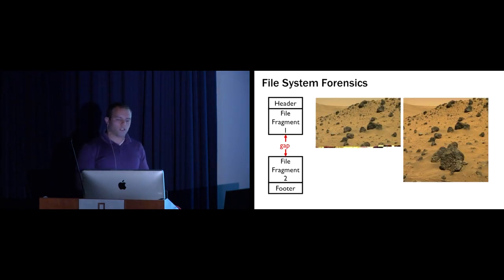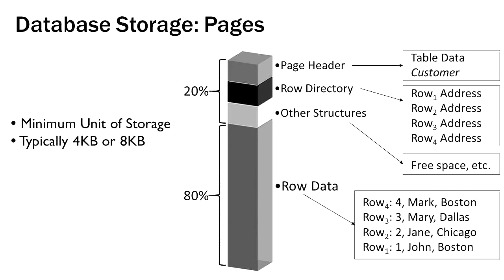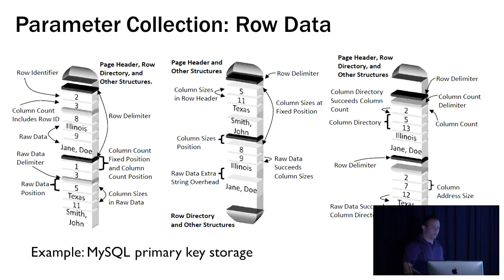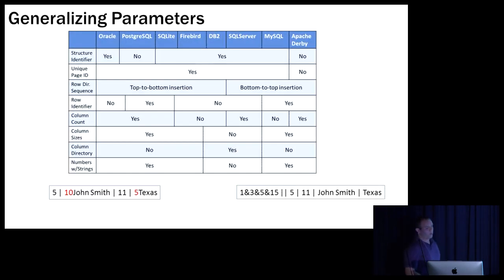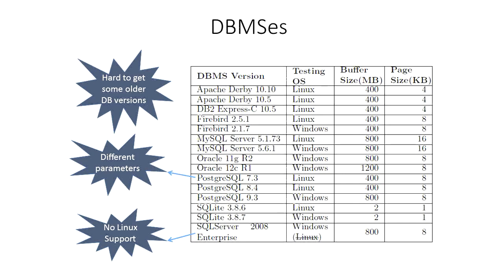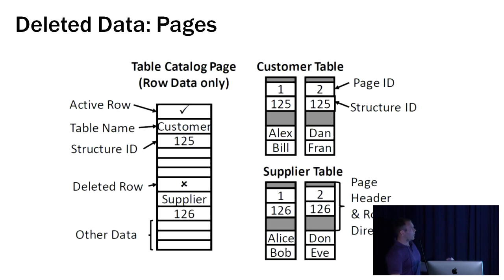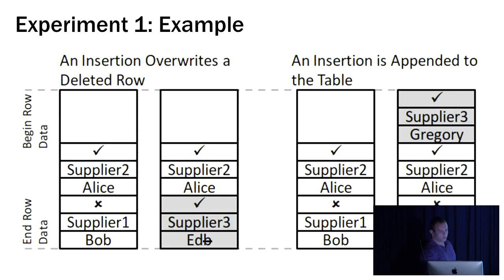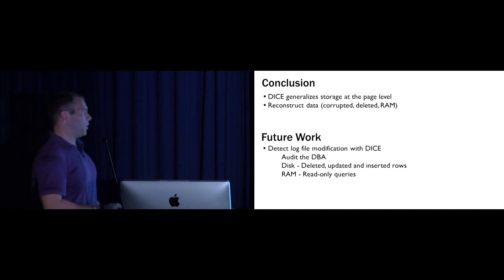A Universal Carving Approach for Database Forensic Analysis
James Wagner
Forensic tools assist analysts with recovery of data and understanding system events, even when working with corrupted data storage. These tools rely on "file carving" techniques to restore files with damaged metadata by analyzing raw file content. While much of the sensitive data is stored and processed by databases, file carving tools for databases are practically non-existent because most databases (particularly commercial ones) do not document their storage formats. Internally, database content is kept in individual "pages" and follows a unique, yet consistent, set of rules for storage and maintenance. By directly accessing raw database storage, we can recover corrupted contents and reveal user activities that are hidden even from database administrators.

There are a number of database-specific tools developed for recovery and monitoring purposes but they are surprisingly limited in face of corruption or "unintentional" side-effects caused by normal database execution. In this talk, we present a universal tool that seamlessly supports many different databases, rebuilding table and other data content from any remaining storage fragments on disk or in memory. We also demonstrate just how much activity takes place under the hood of a database and present an overview of some things that can be discovered by directly investigating database internals.